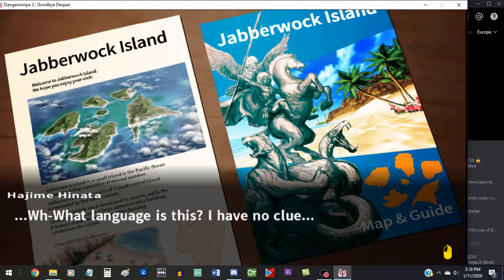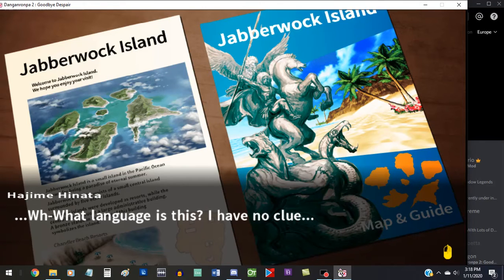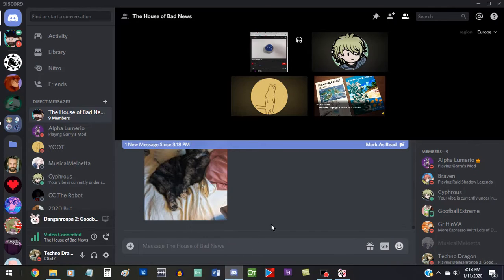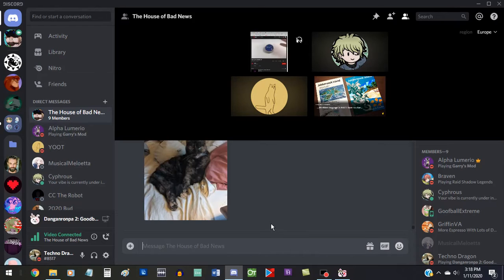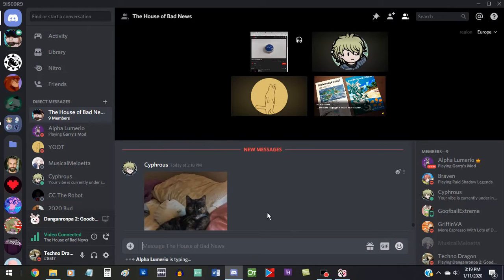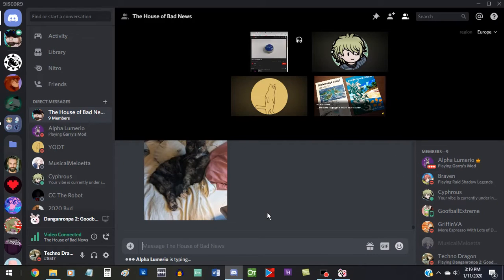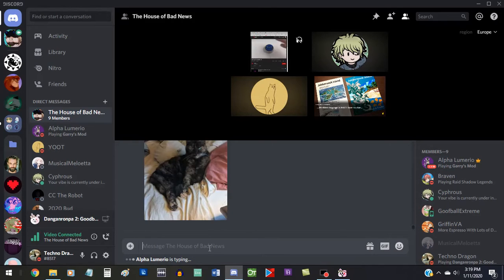Alpha's Revenge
This sucks.